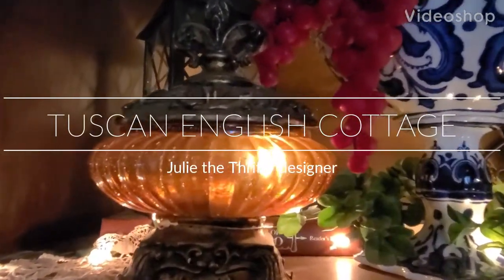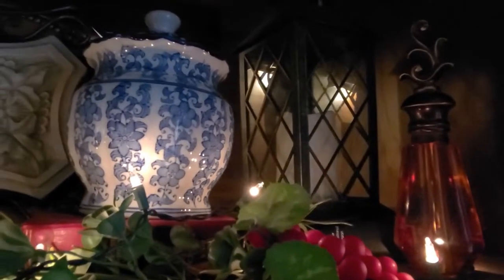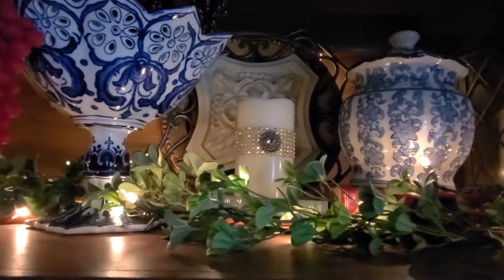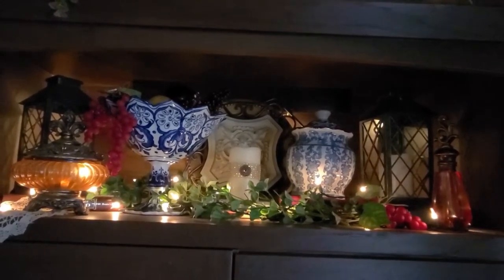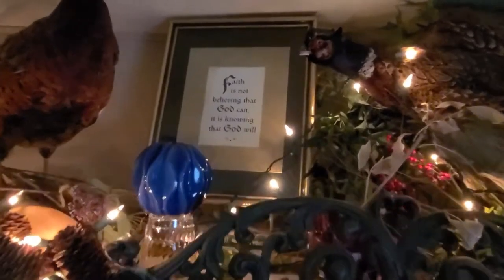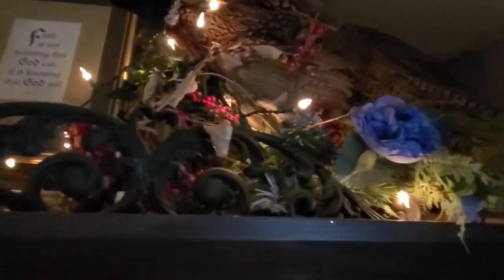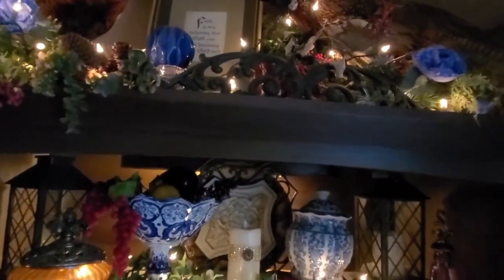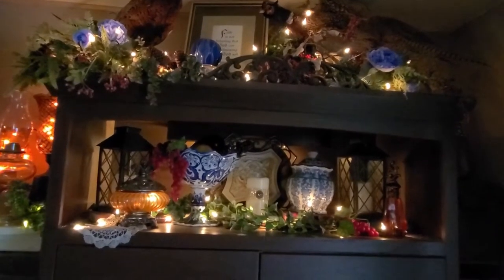Blending Tuscan English cottage style. February 2021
in this video, I am blending two different styles together. I am blending old world Tuscan and English cottage together. using thrift store items and fruit and flowers from the Dollar Tree